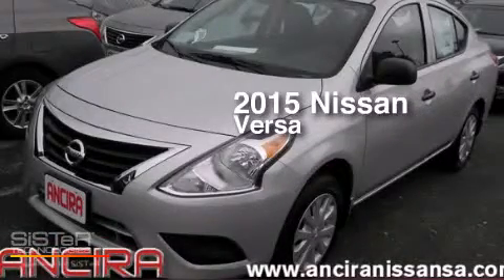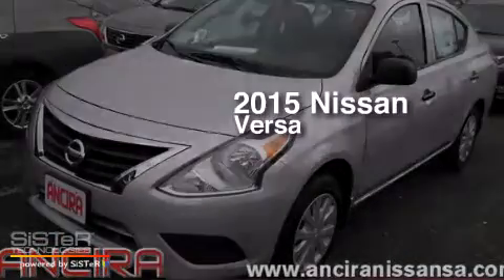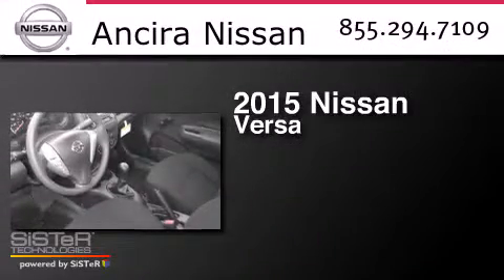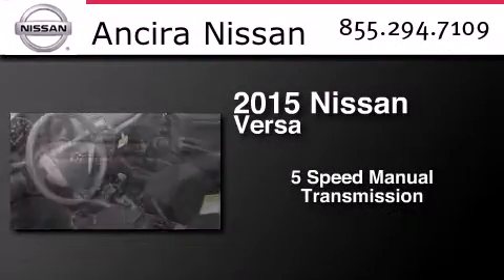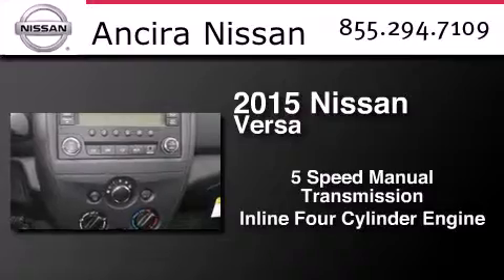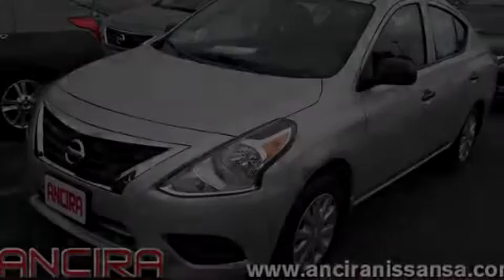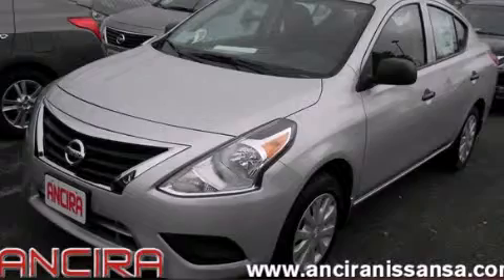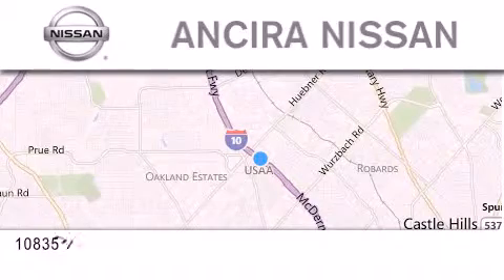New 2015 Nissan Versa San Antonio | Austin TX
We have been honored to serve the San Antonio TX area , we promise that your experience at our dealership will exceed your expectations ! Year : 2015 Make : Nissan Model : Versa Engine : 1.6L 4 cyls Trans . : Manual 5-Speed Exterior : Brilliant Silver Interior : Char Cloth Stock : 806118 Ancira Nissan 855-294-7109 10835 Interstate 10 West San Antonio , TX 78230